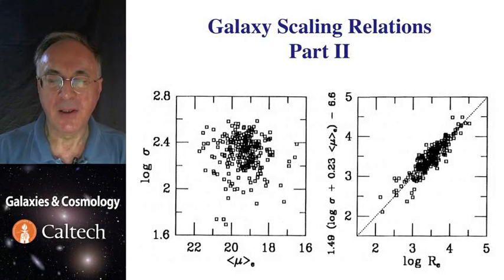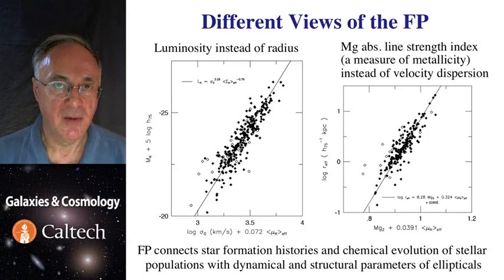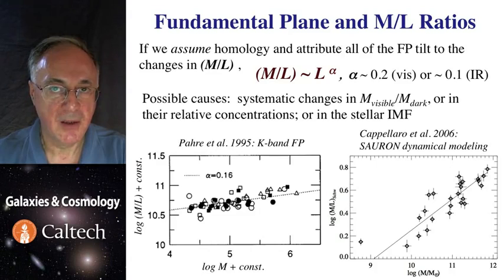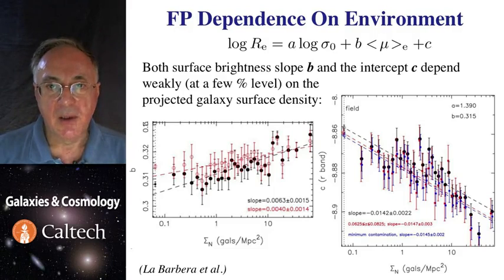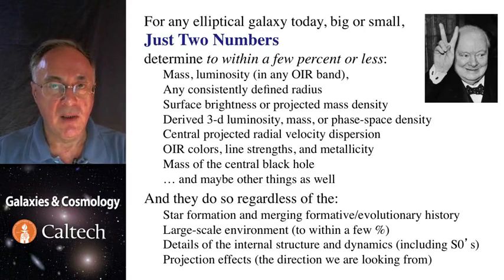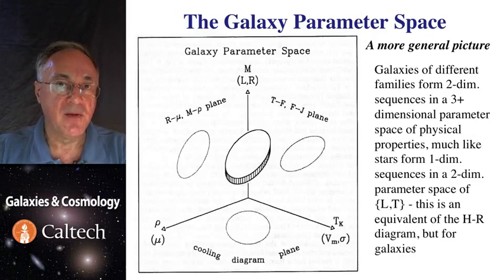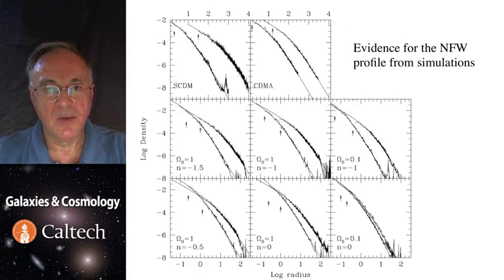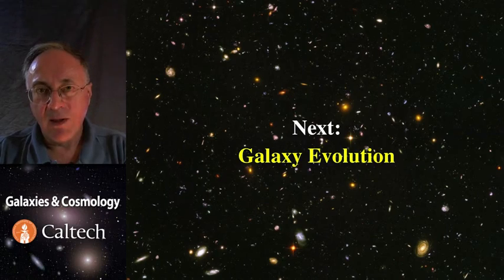12 Module 12 6 Galaxy Scaling Relations Part II 11 17